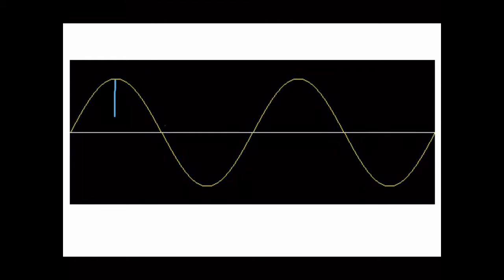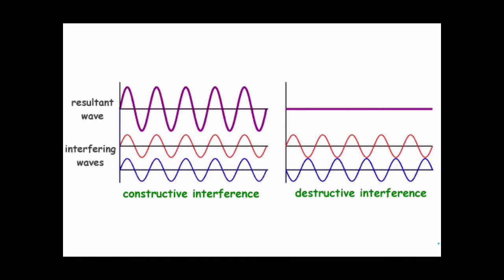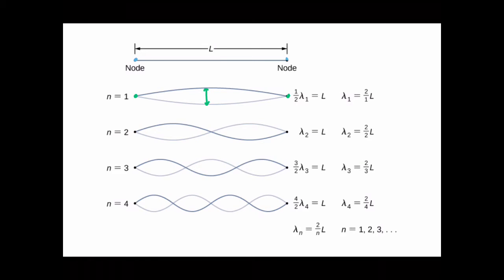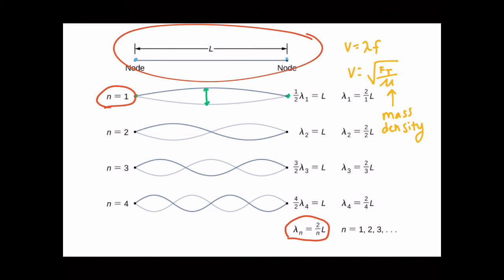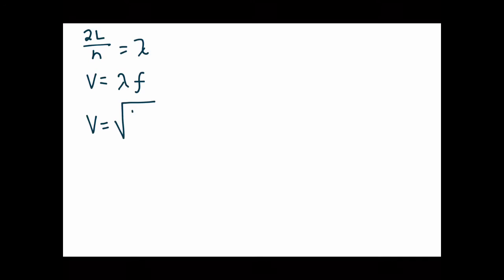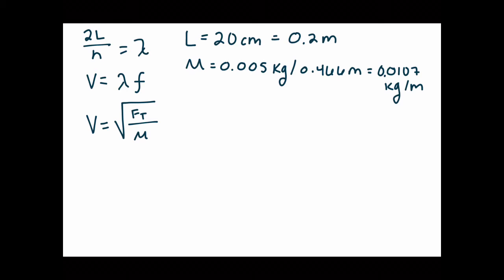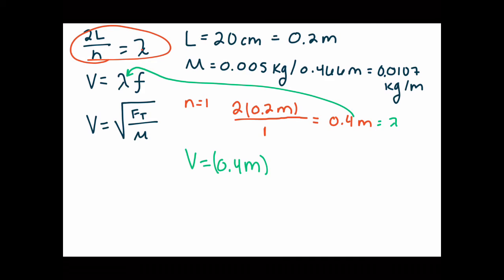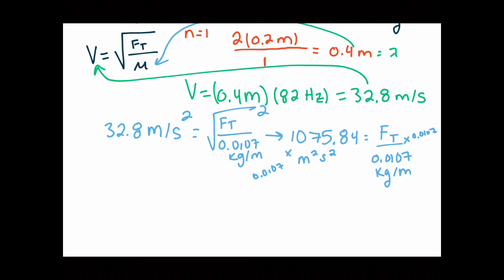Physics Lab Practical